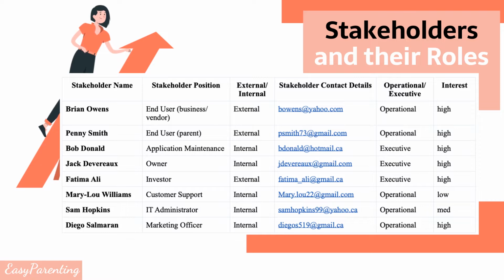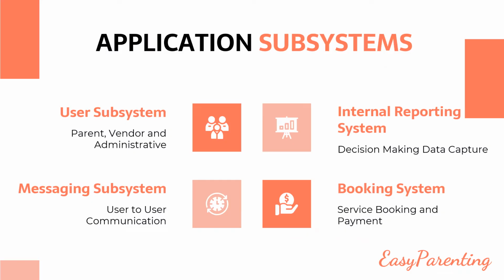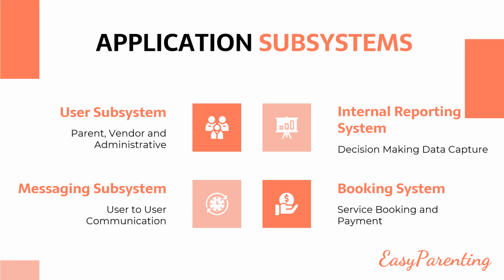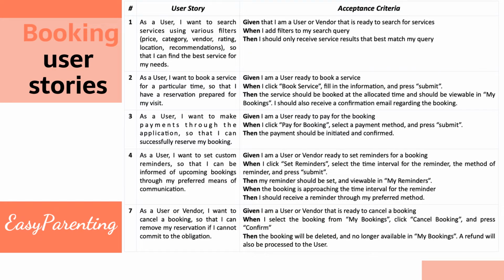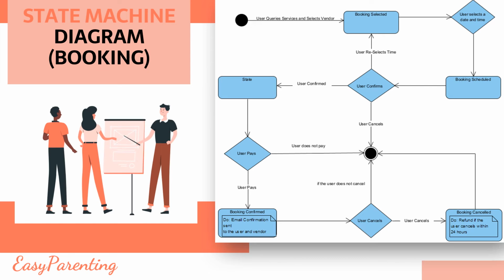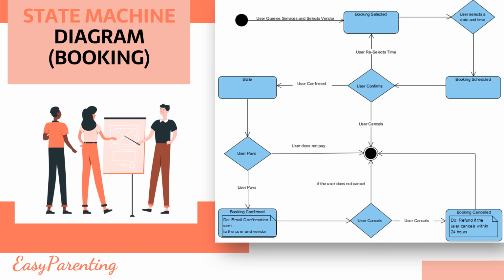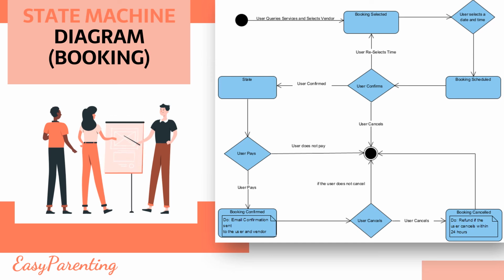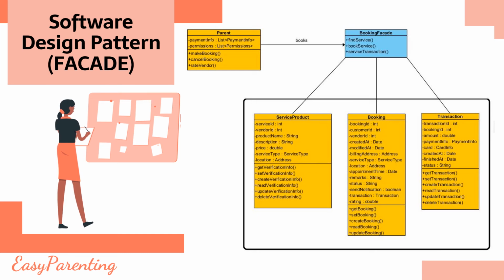COMP246 Final Presentation EasyParenting Group 002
EasyParenting Group Presentation